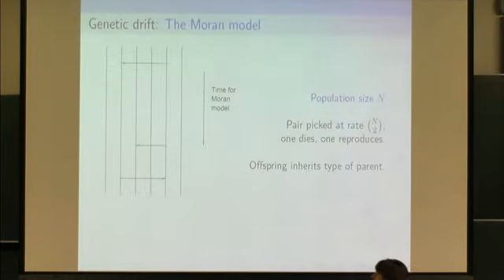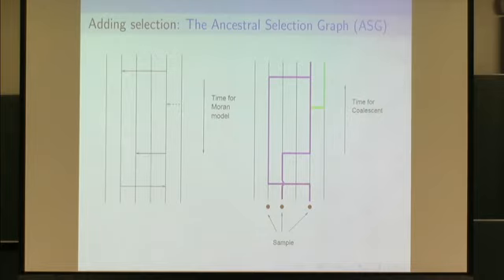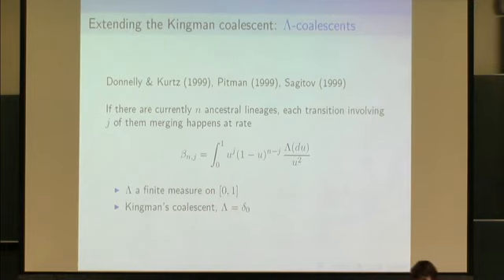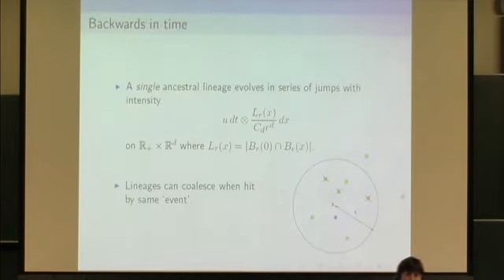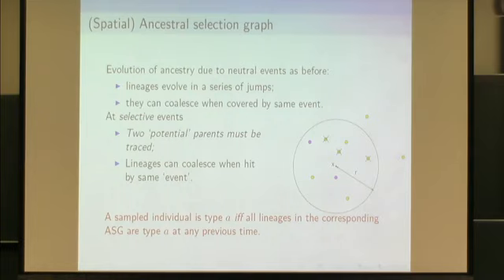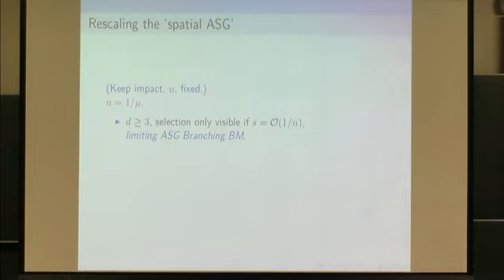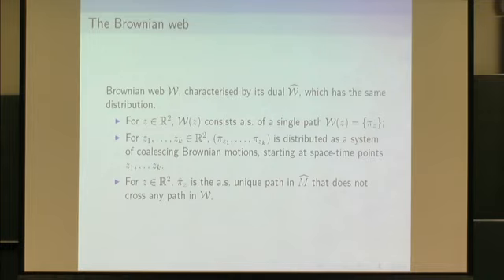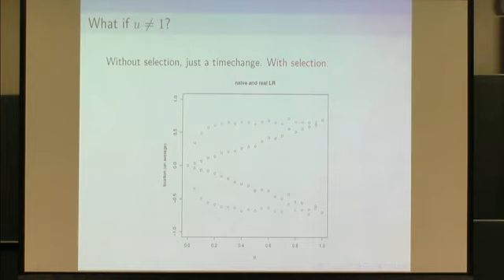Dr. Alison Etheridge | Branching Brownian motion, the Brownian net and selection in spatially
Title: Branching Brownian motion, the Brownian net and selection in spatially structured populations
Speaker: Dr Alison Etheridge (University of Oxford)
Date: 18th Mar 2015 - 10:00 to 11:00